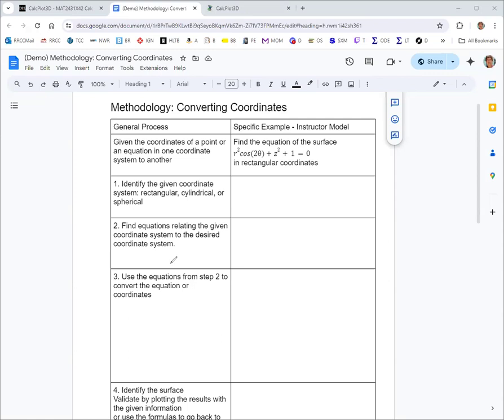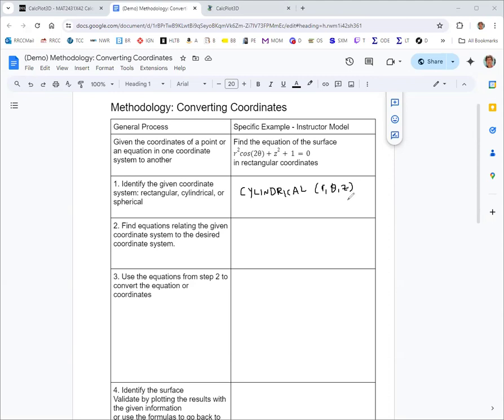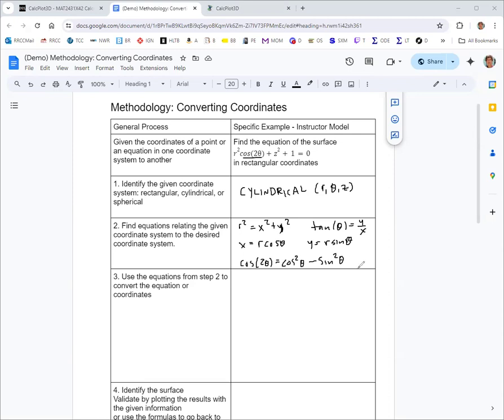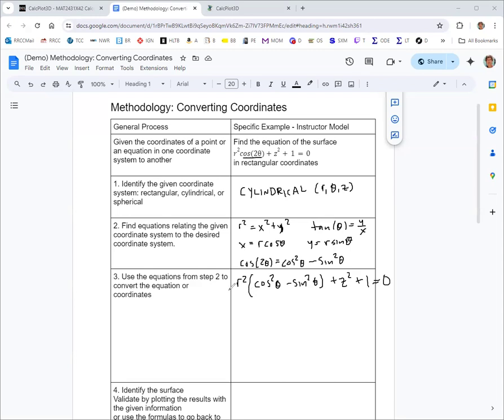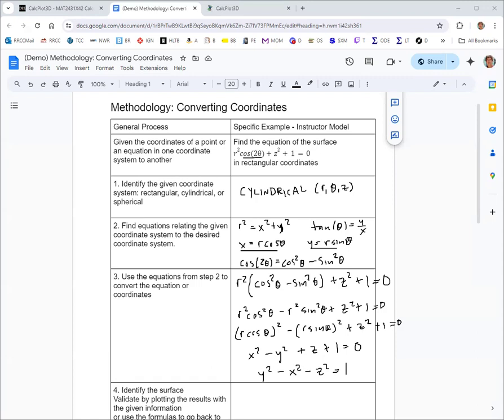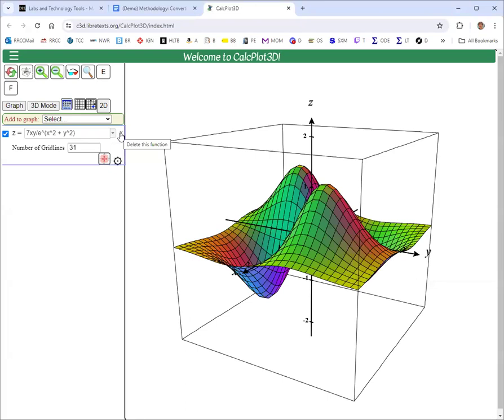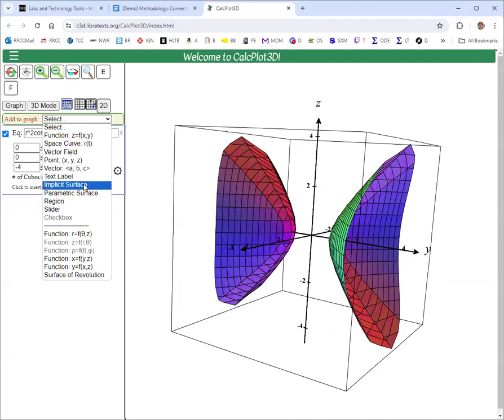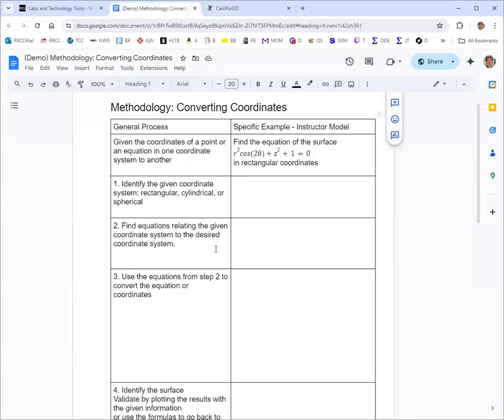Converting Coordinates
We see how to convert an equation from cylindrical coordinates to rectangular coordinates. Link to document